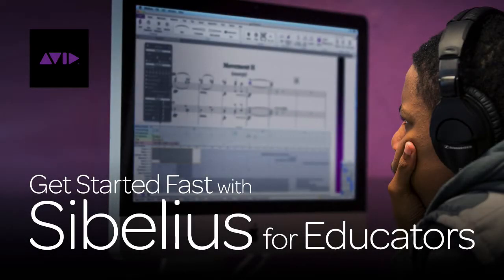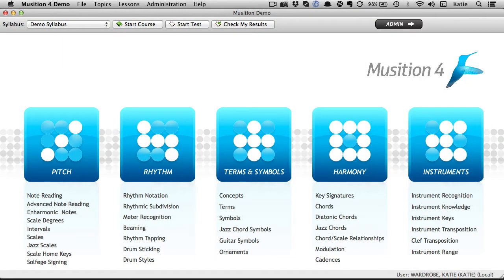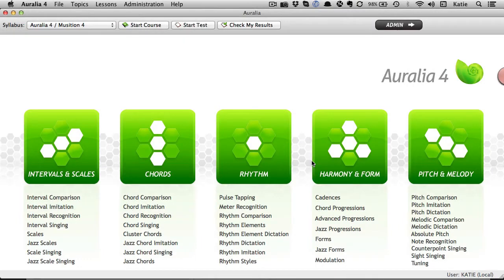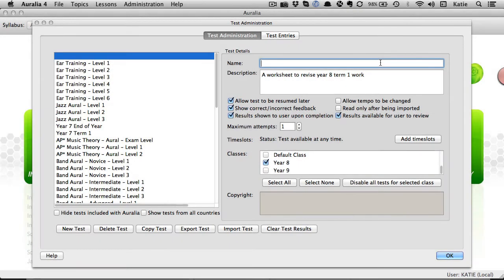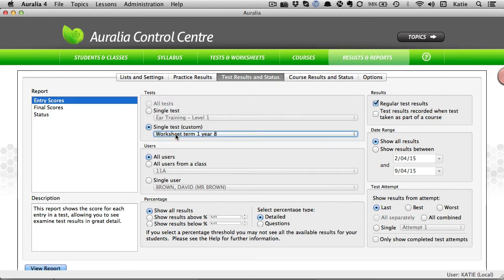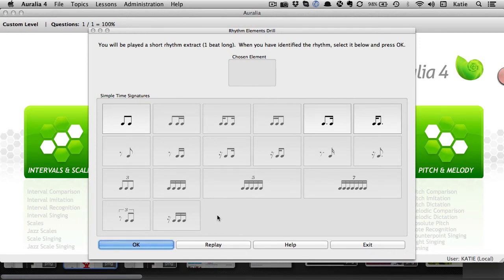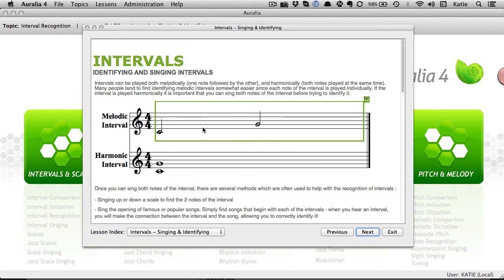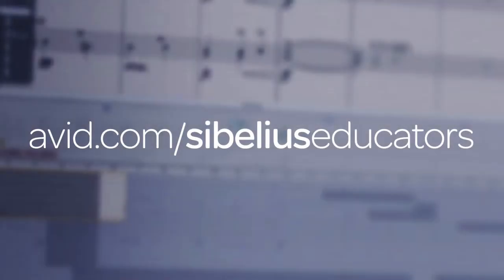Episode 8: Auralia and Musition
Welcome to Get Started Fast with Sibelius for Educators, an 8-part video series on Avid Blogs designed to help teachers understand and learn some of the many educational features in Sibelius.

Connect with Avid Sibelius

About Avid